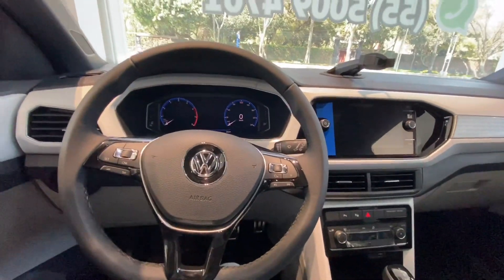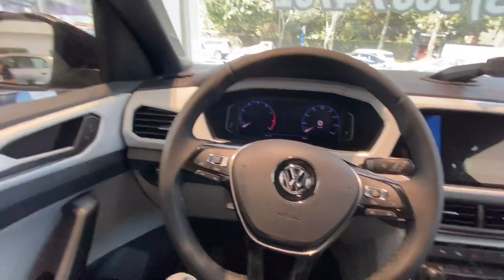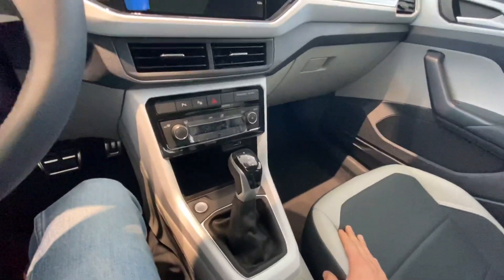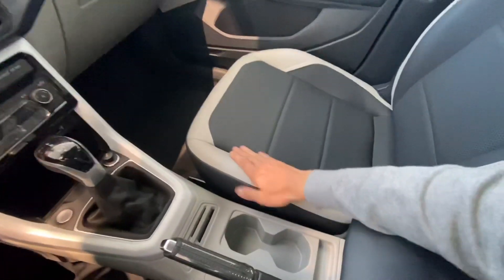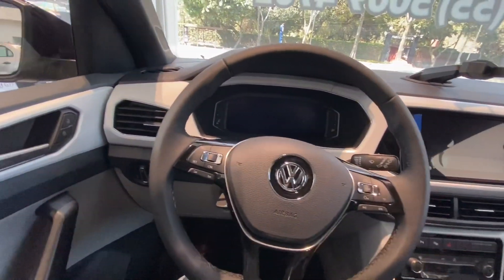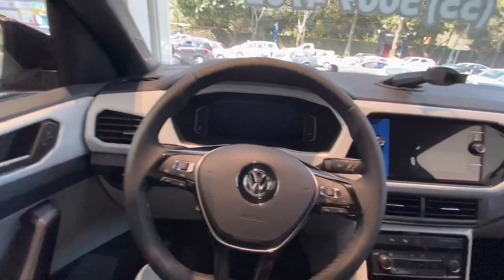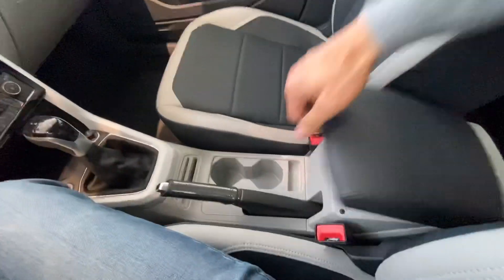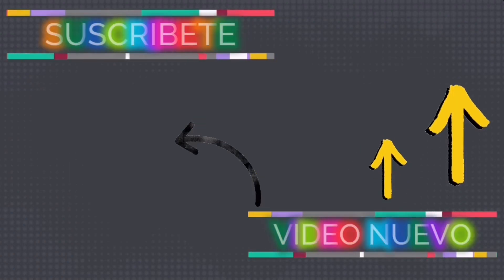T-Cross Highline 2020!!! Último Video 😱 [Kio Kio]